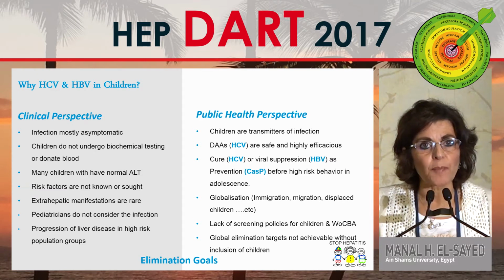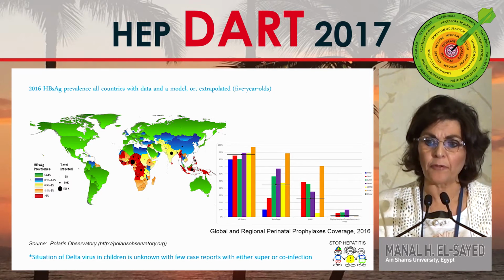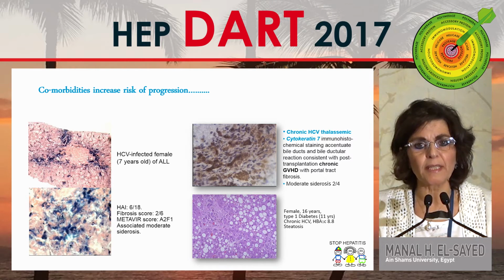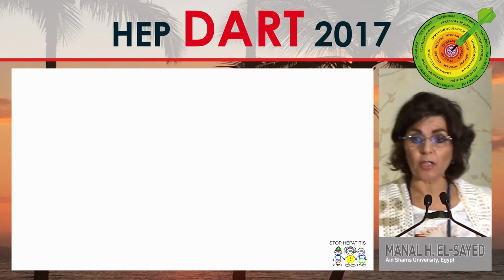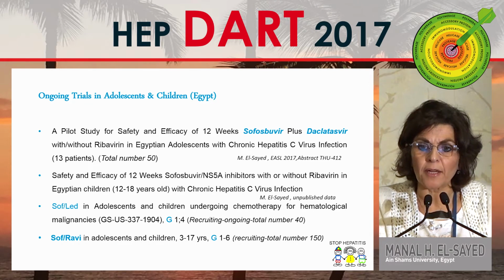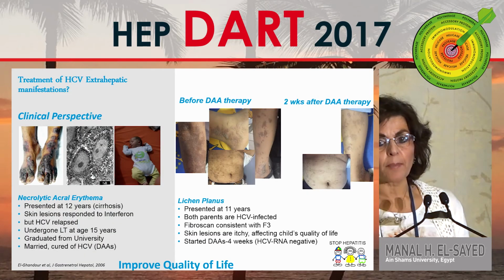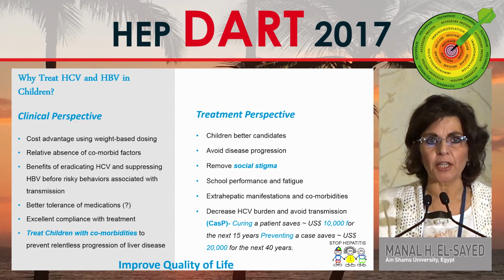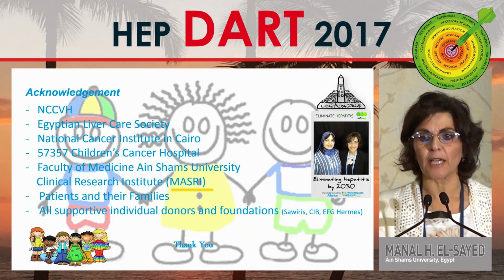The Treatment effectiveness for Chronic Hepatitis in Pediatric Populations | Manal El-Sayed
The Effectiveness of Treatment for Chronic Hepatitis C (and Hepatitis B) in Pediatric Populations

Speaker: Manal El-Sayed, MD, PhD
Presented at Day 5
Hep DART 2017